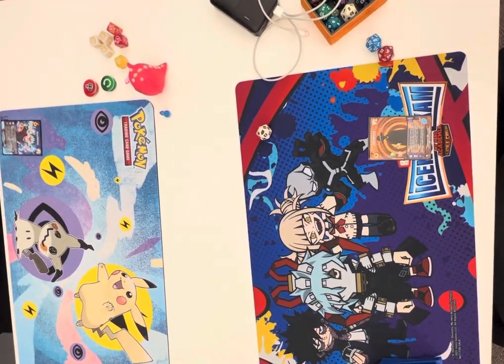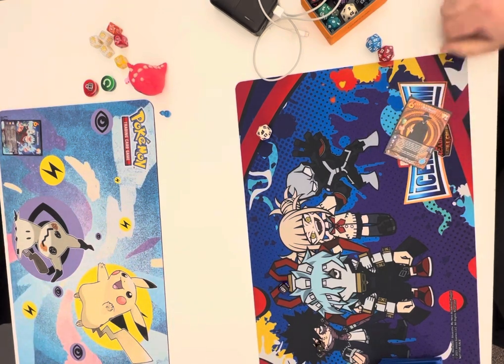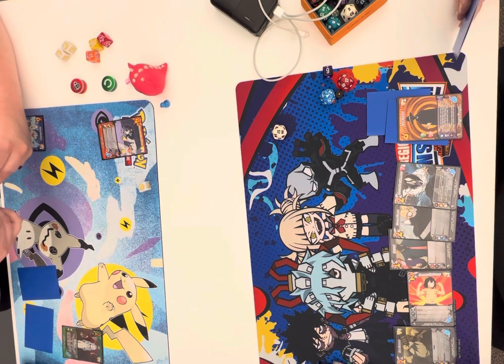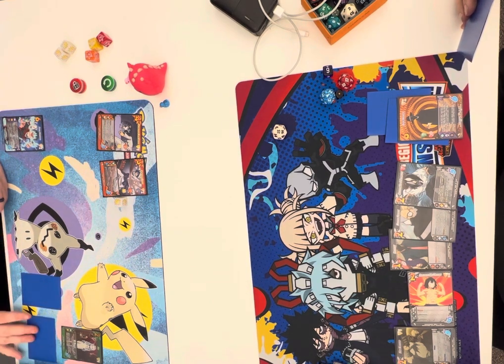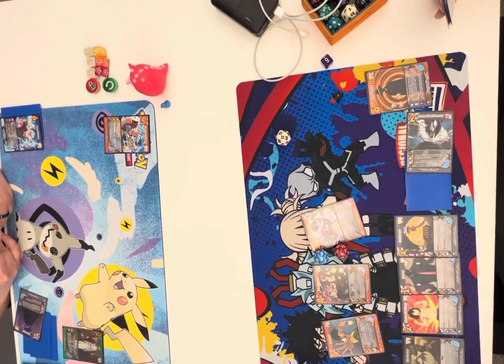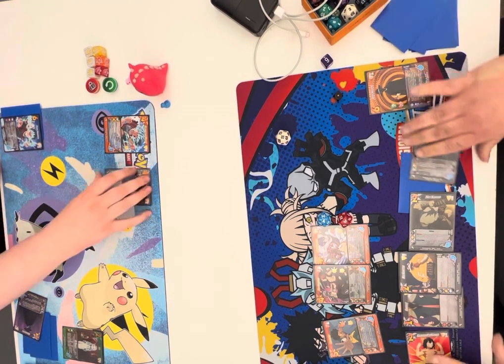MHA Prerelease - Deku 4 Vs Shin Nemoto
Sup folks! Charles Barkley back with my last prerelease match! This time it’s Lee’s Deku 4 trying to bring the pain on my Shin Nemoto. Will Deku lose this round of gambling, or will he clean up Shin Nemoto?

If you’re looking to get into the game yourself, look no further! Play.mhacardgame.com is a great resource to get you started, with a store finder, event finder, and the ability to order promos directly from the company just for playing in events!